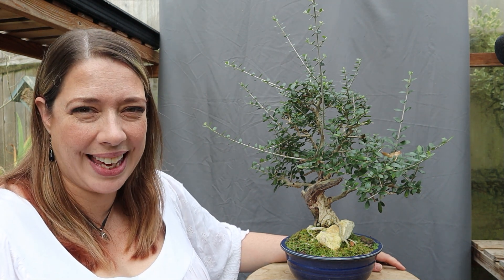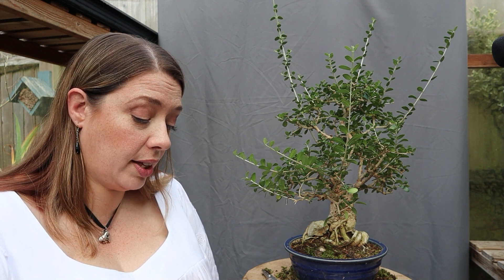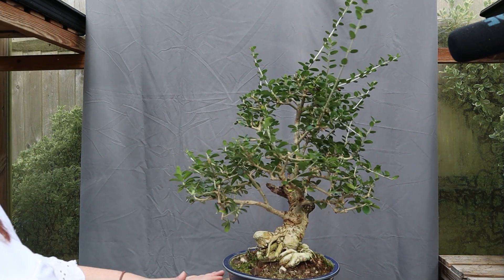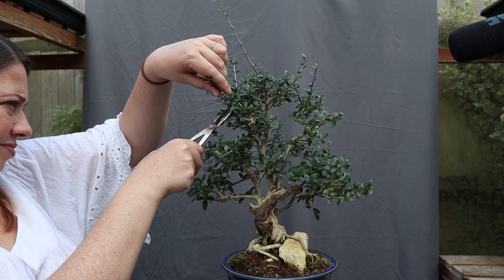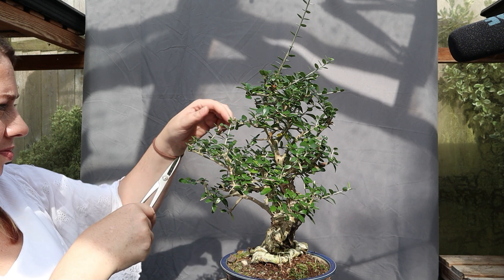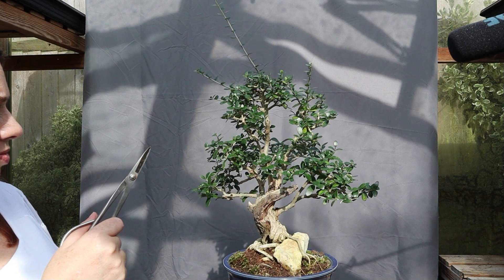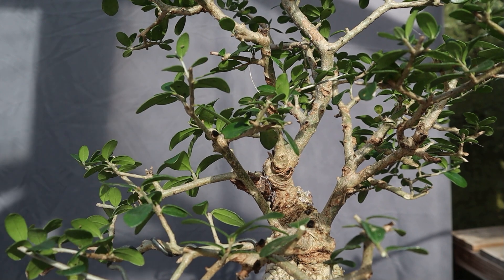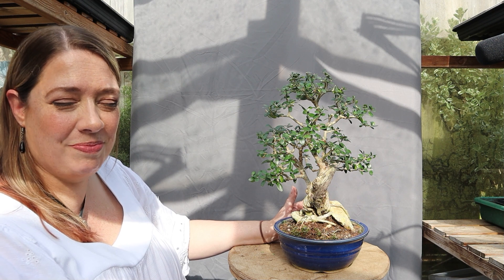Olive Bonsai summer pruning and a viewers question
Hi everyone,
I had such a brilliant question asked on one of my Crab Apple "Tina" videos, I decided to answer it while also giving my Wild Olive (Olea sylvestris) its late summer pruning. It was so hot in the greenhouse that I ended up doing a voiceover, because I could not think coherently!!
Love
Rebecca xx
Instagram: @pumpkinbecki and tag me with pumpkinbecki